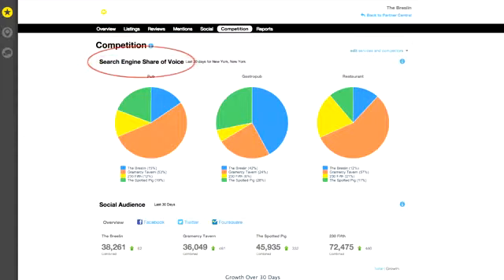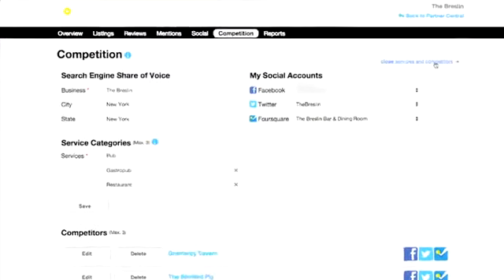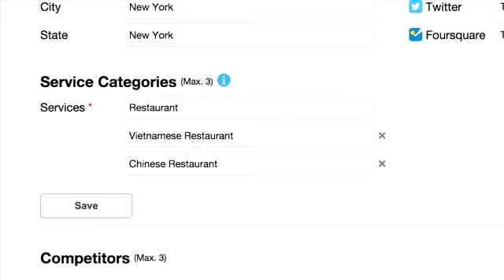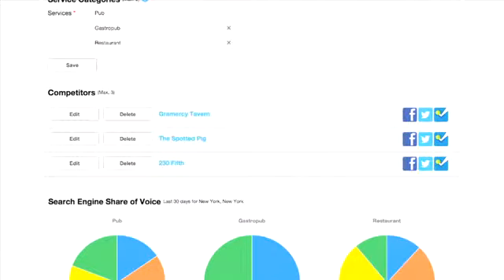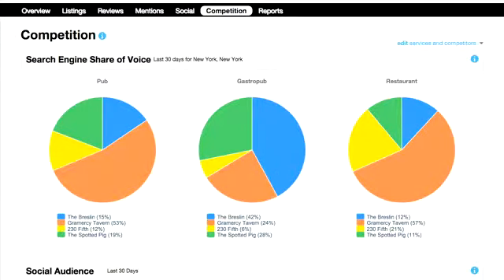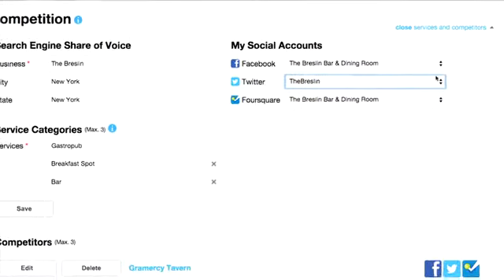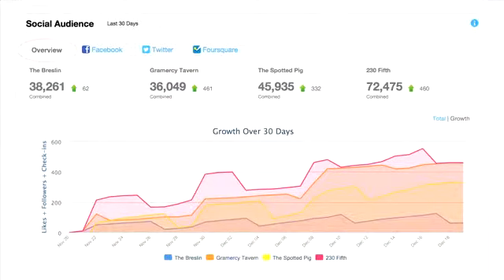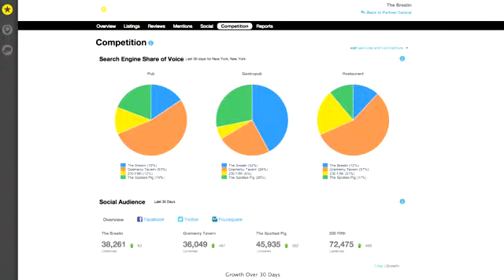Competition (Training Module)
Tracking how you compare to your competition for your choice of keywords helps you to stay ahead of the curve.